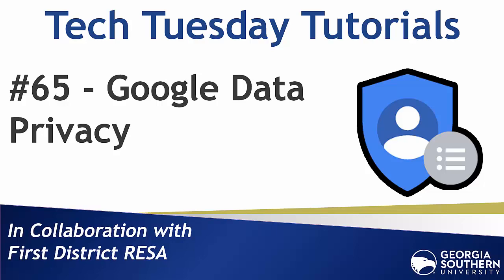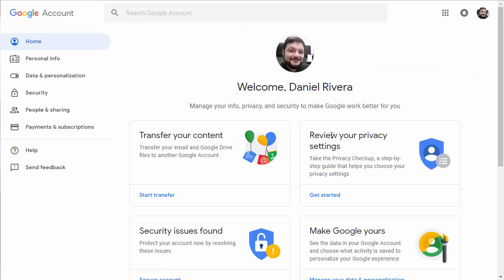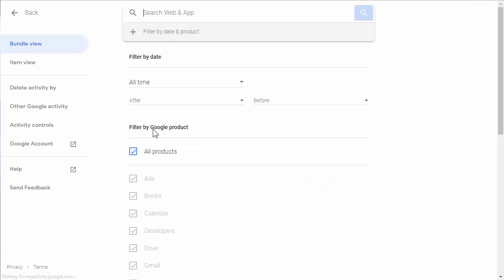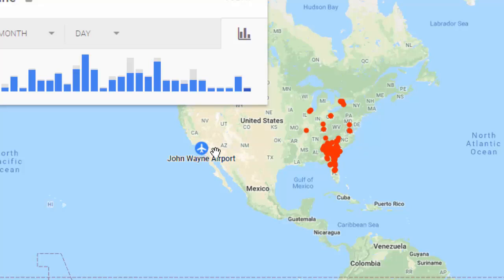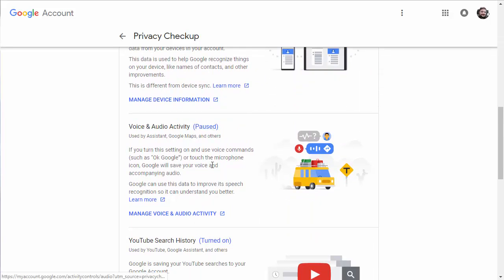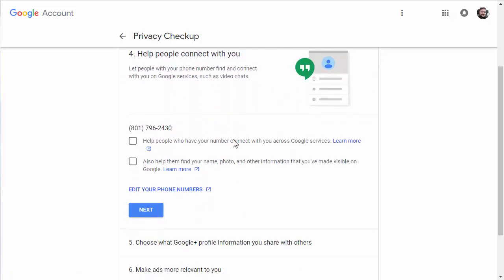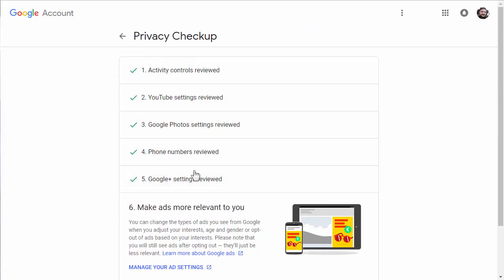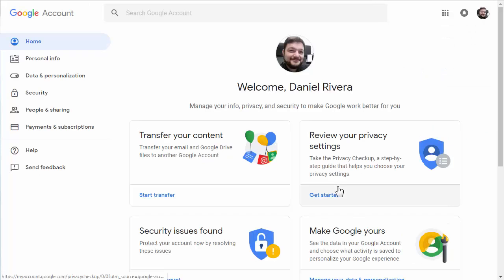Tech Tuesday #65: Google Data Privacy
Manage your Google Account Data privacy settings!